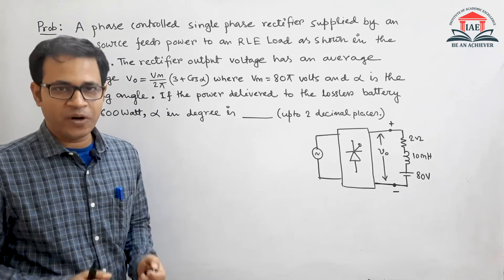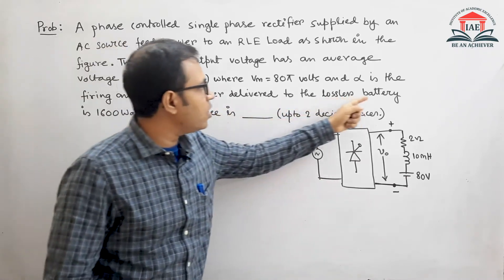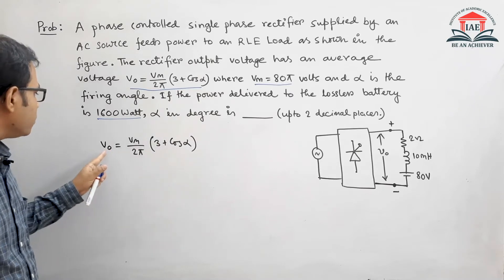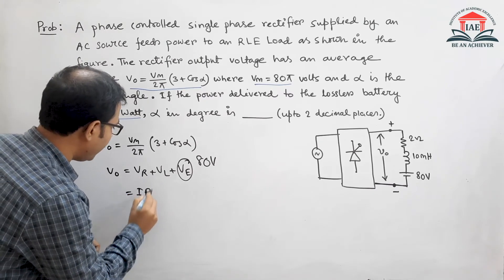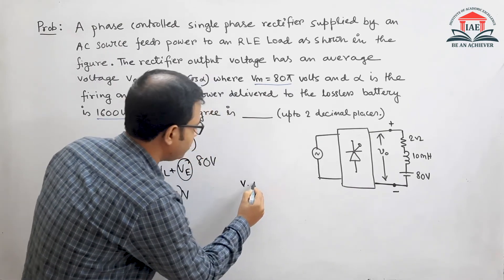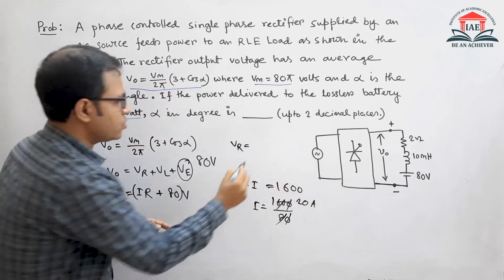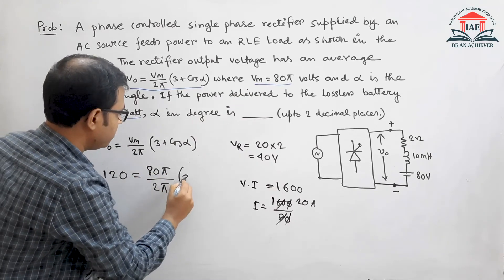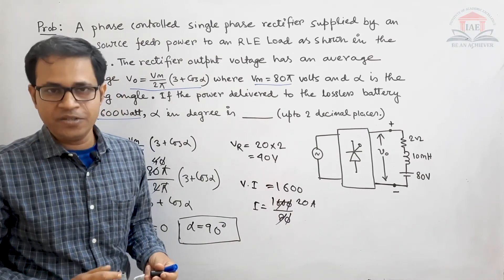How to find the firing angle of a single phase rectifier | Power Electronics | GATE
In this video, we will discuss one of the important topics in Power Electronics - finding the firing angle of a single-phase rectifier. This is a crucial concept for GATE exam aspirants who want to excel in their preparation for the exam.

Our expert faculty will explain the topic in a simple and easy-to-understand manner, breaking down the complex concepts into easily digestible chunks. We will cover the basic concepts of power electronics, including the different types of rectifiers and their working principles.

We will then move on to the topic of finding the firing angle of a single-phase rectifier. Our faculty will explain the different methods used to find the firing angle and provide practical examples to help you understand the concept better.

Whether you are a beginner or an advanced learner in Power Electronics, this video will prove to be an excellent resource to boost your understanding of the topic. Watch the video now and take a step closer to mastering the concepts of Power Electronics and ace your GATE exam.